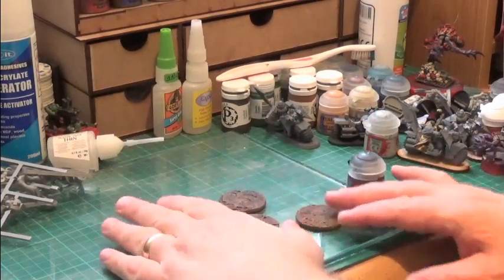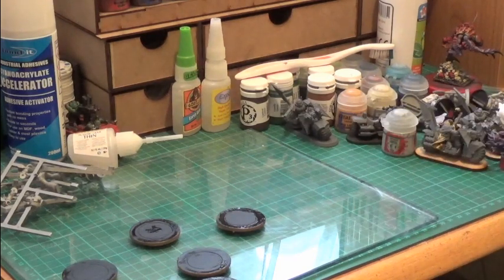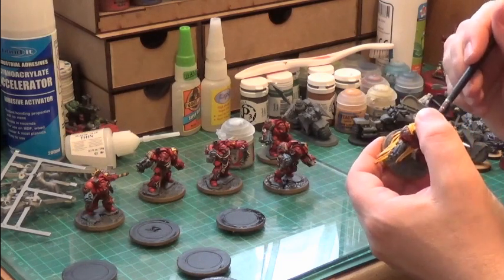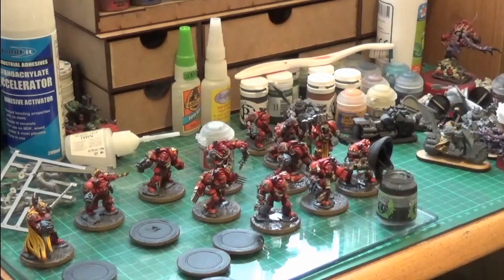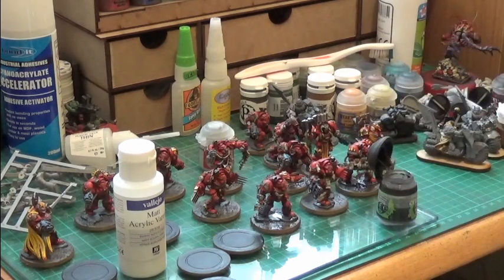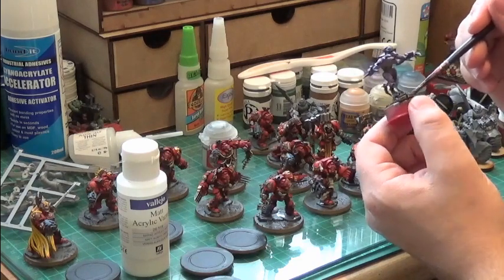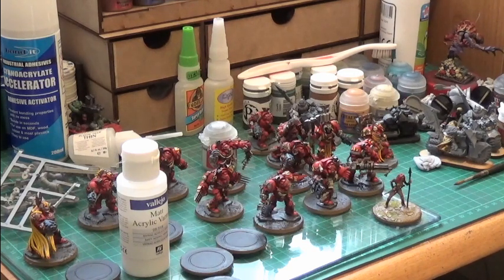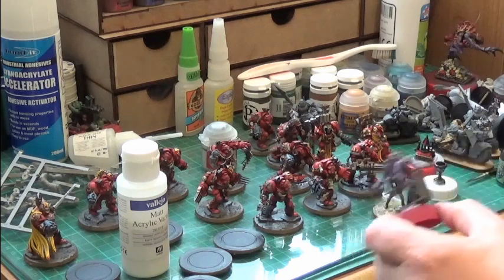On the bench with Pete 25 - Bases & GW airbrush paints???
Another episode discussing a variety of topics ;)